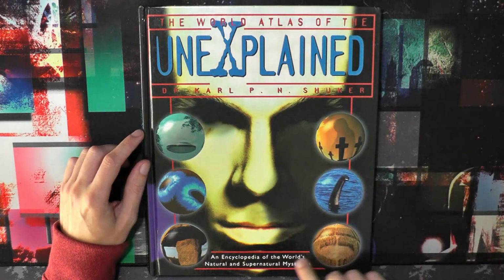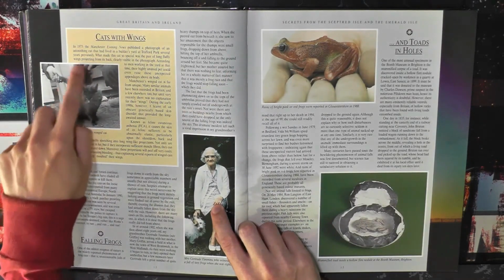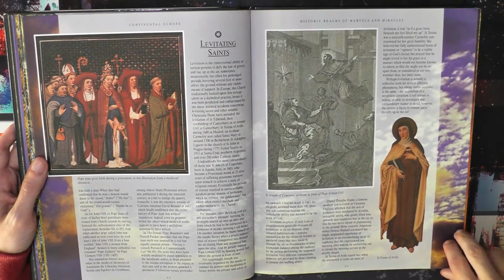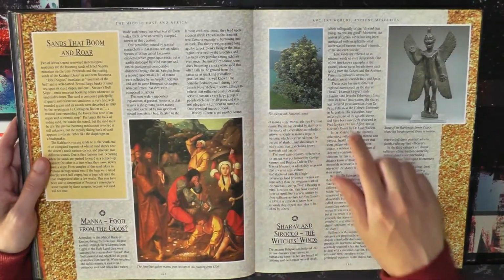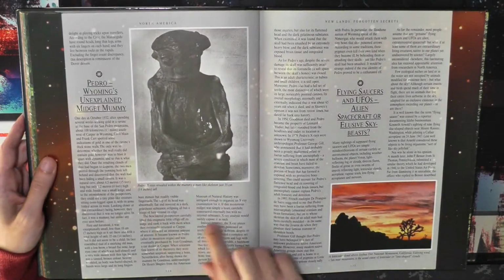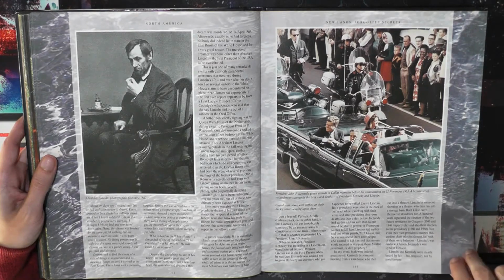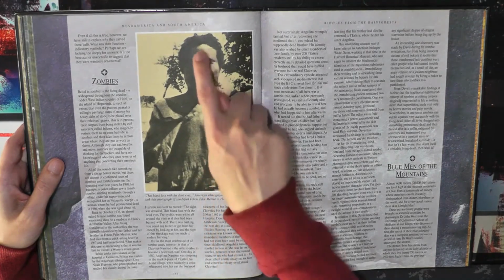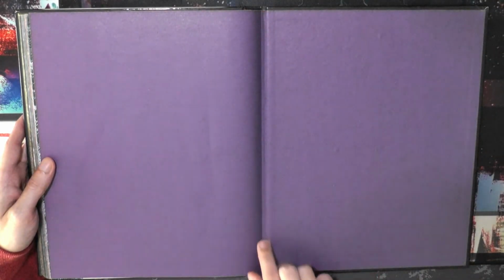ASMR: World Atlas of the Unexplained 👽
ASMR World Atlas of the Unexplained. In this video, I take a look at this very intriguing book, which delves into the mysteries of the universe. This video contains plenty of page turning/squeezing sounds as well as a gentle whisper throughout.

*All donations are hugely appreciated and will go towards the production of this channel.

🛒 The Book of Unexplained Mysteries:

*The above link is not an affiliate link, rather just an item linked to the video topic being provided for you to check out if you're interested, however, I do plan on joining the affiliate program in the near future.